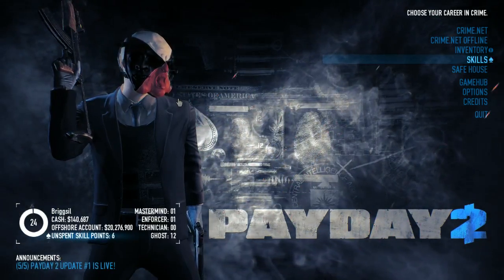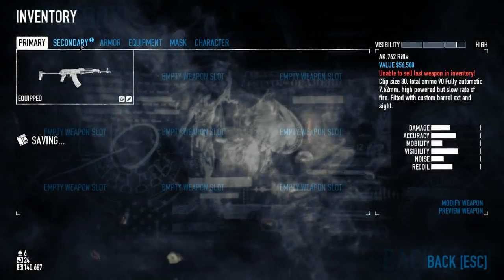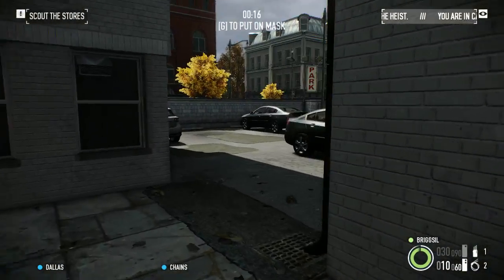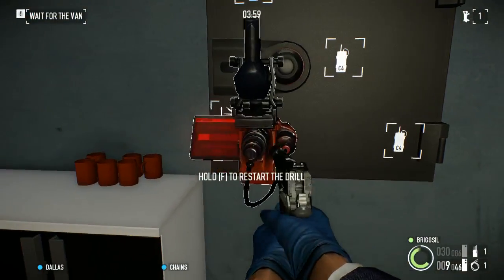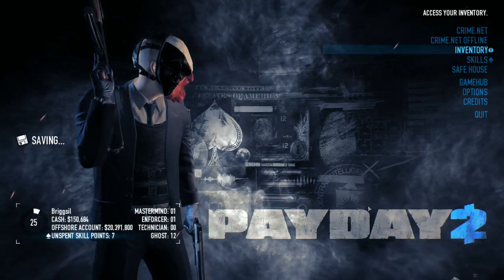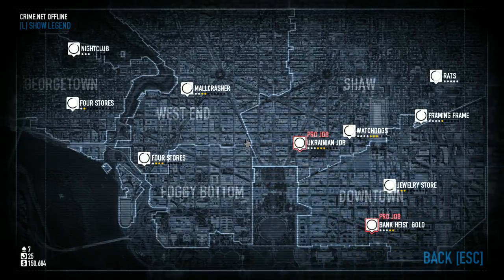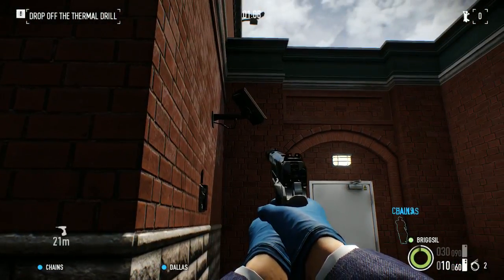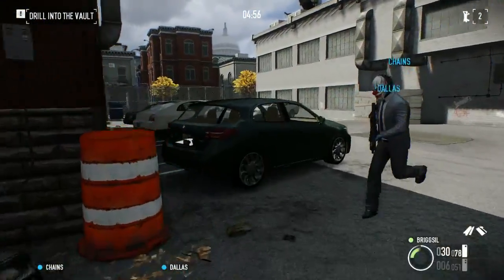Payday 2 - The Review